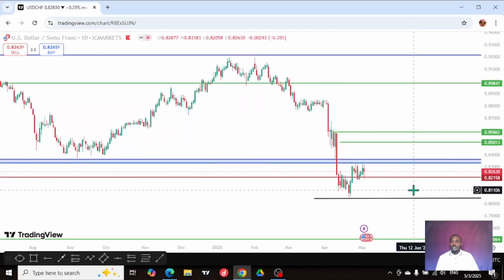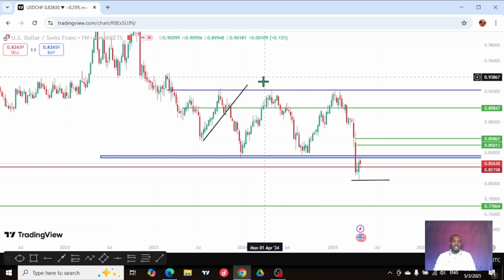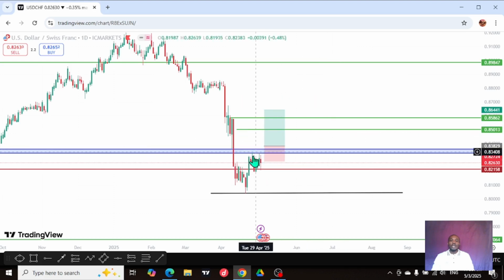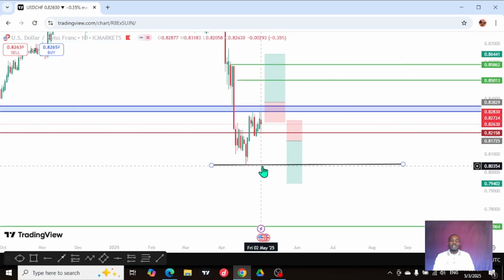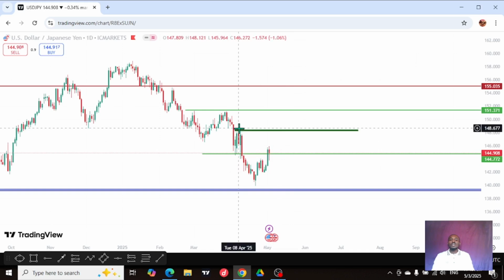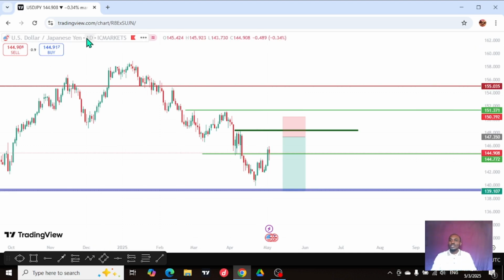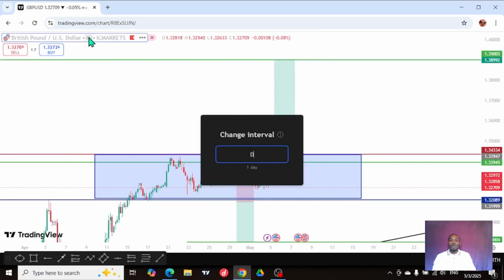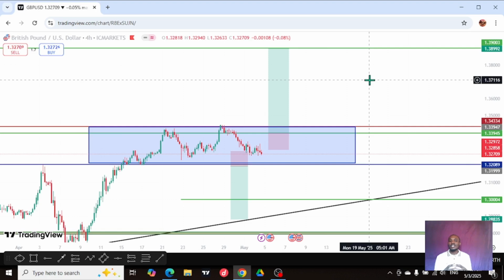Edge 31: How I Made $1,000 Trading USDCHF & USDJPY | Bearish Trend Strategy Revealed"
Last month, I made over $1,000 trading just two Forex pairs — USDCHF and USDJPY — by following a simple yet effective bearish trend strategy.

In this video, I break down:

Why I chose these two pairs

The bearish trend signals I followed

My entry, stop loss, and take profit strategies

How I managed my risk to stay consistent

Lessons learned and tips for other traders

Whether you're a beginner or experienced trader, this analysis will give you insight into trend-following strategies that work.